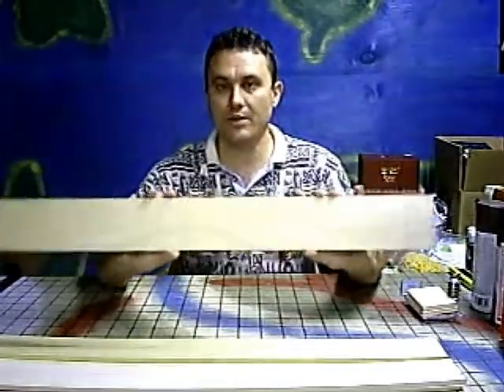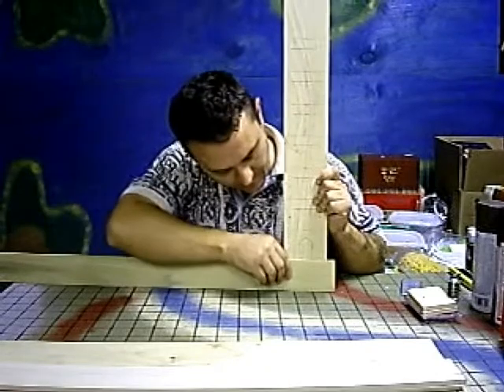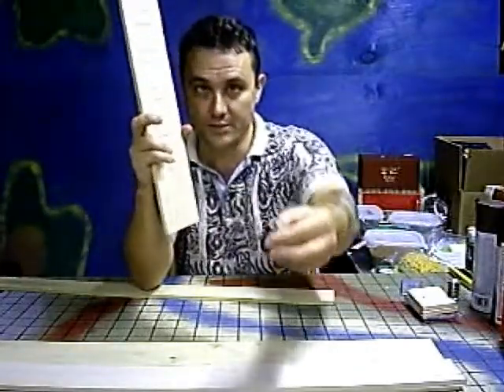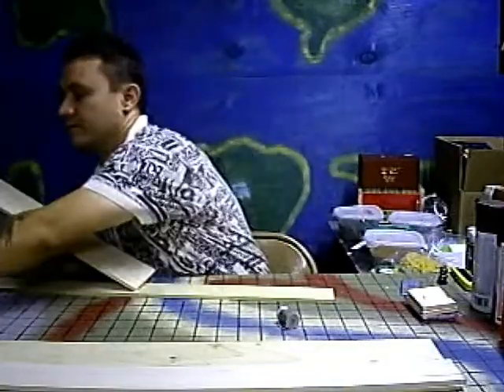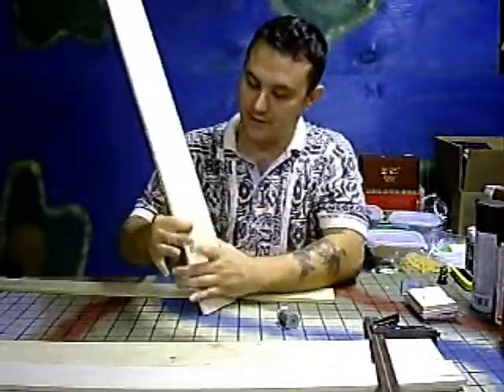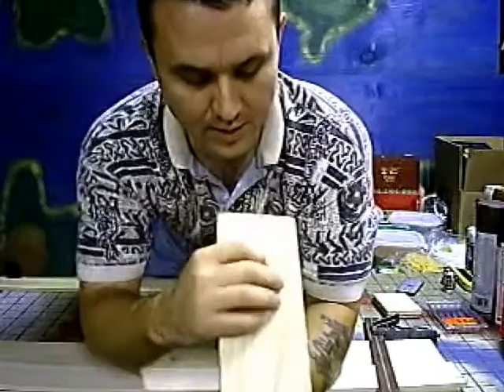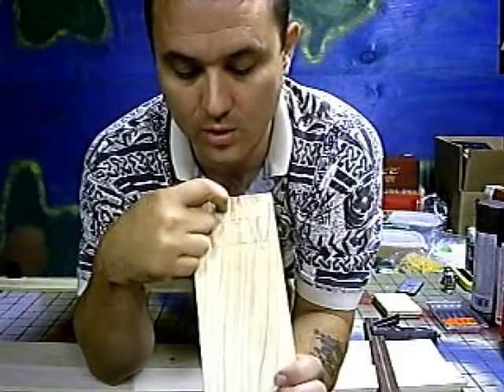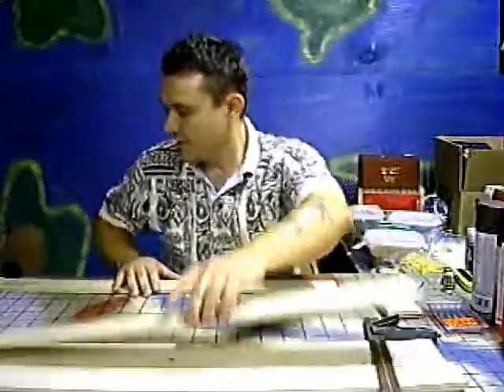3D dungeon pt4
Instructions on hot to build a 3 dimensional dungeon that can be used for dungeons and dragons.